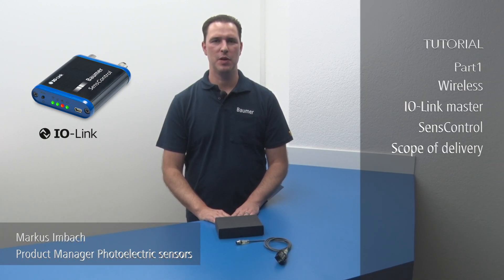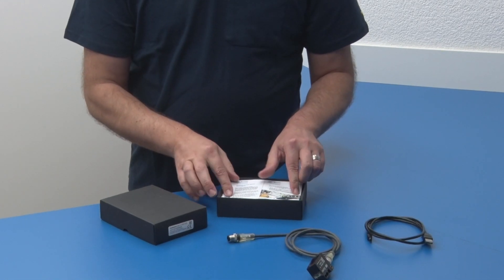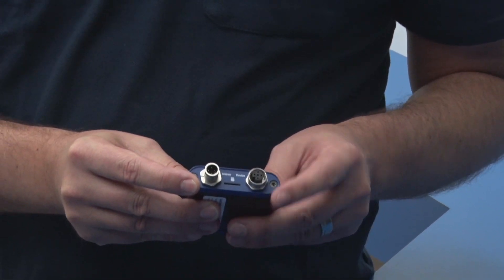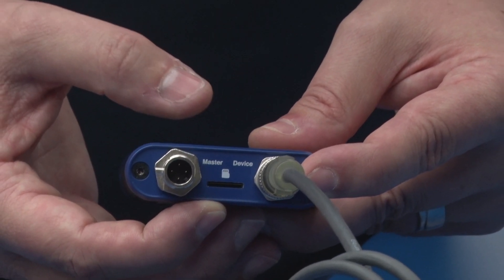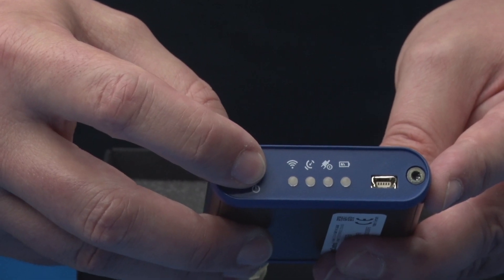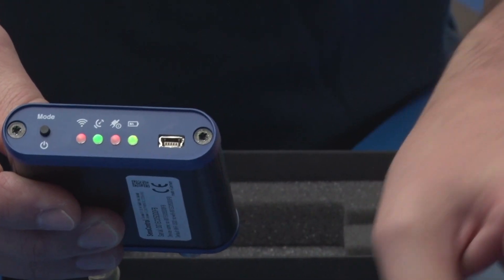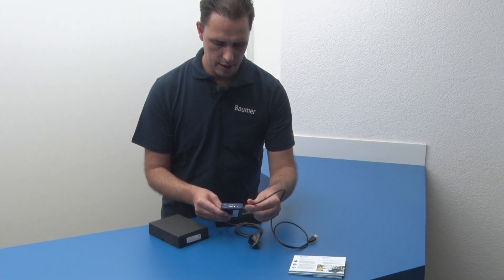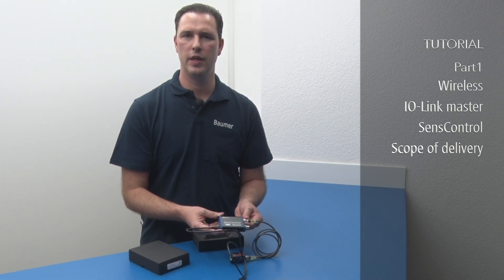Baumer | Wireless IO-Link Master SensControl | Scope of delivery tutorial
In this video we would like to show you what’s included in the delivery of the Wireless IO-Link Master SensControl from Baumer. The individual connections, LED displays and the SD card slot are introduced in detail and their functions explained.